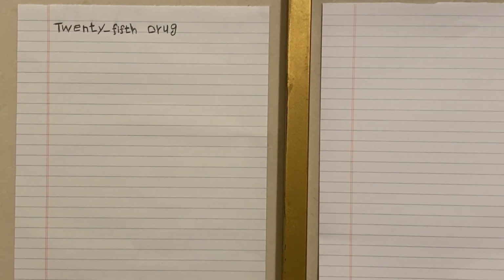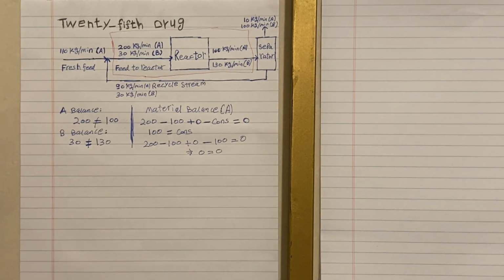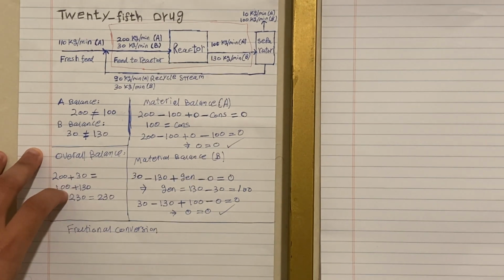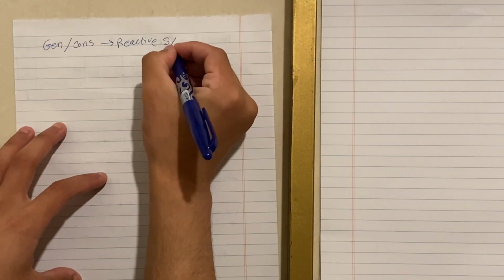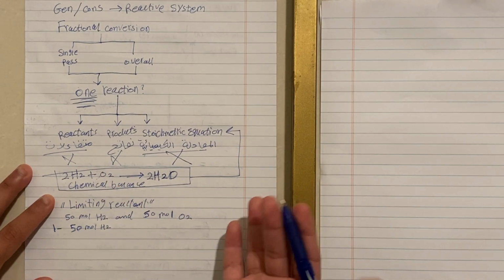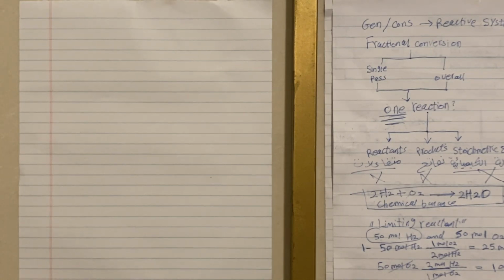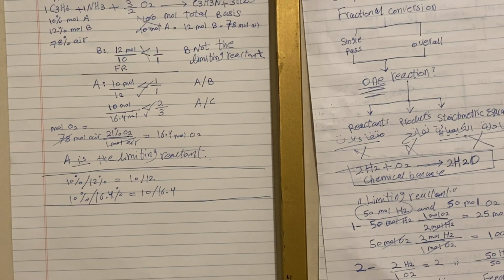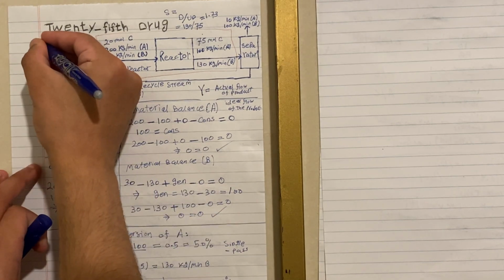Reaction Stoichiometry and Limiting Reactant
I give you in 15 minutes what you need to know for solving material balance around reactive systems

We learned
- Overall and single-pass conversion
-  Selectivity and Yield
- Limiting reactant and stoichiometric equation

Intro 0:00
What's Different from Before? 0:07
Single-Pass Conversion 3:35
Overall Conversion 5:48
What is a Reaction ? 6:35
The Limiting Reactant 8:23
Selectivity & Yield 13:27
End 15:23